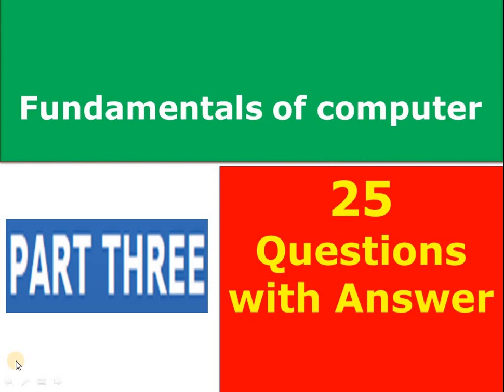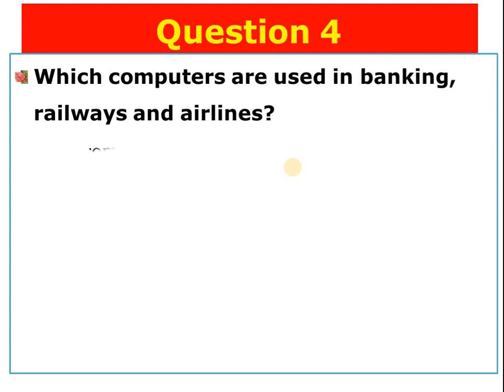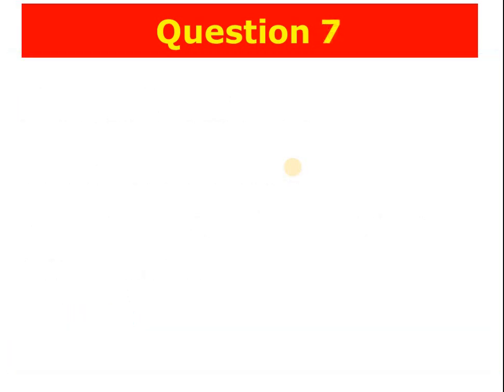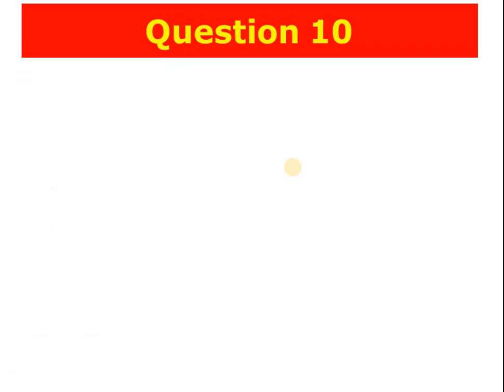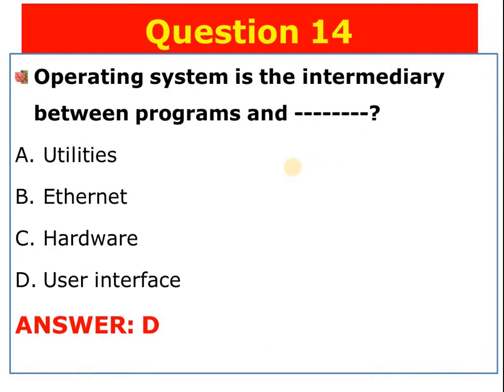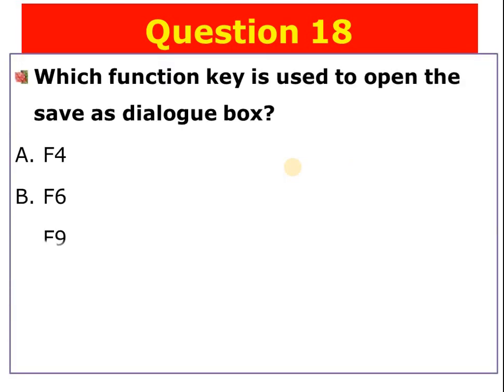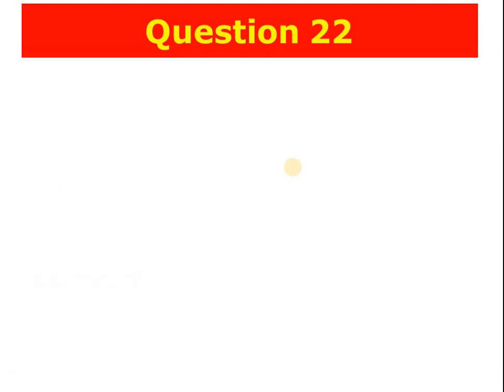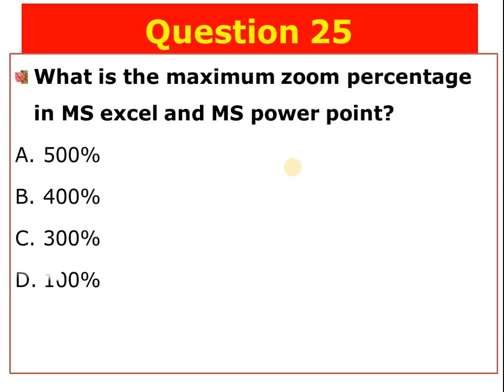ETHIOPIA: Fundamentals of computer Questions with Answer (PART THREE)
In this video, you will get Questions with Answers related to fundamentals of computer.
In addition You will get the following videos on my channel.
‘ ሼር ማድረግዎን አይርሱ